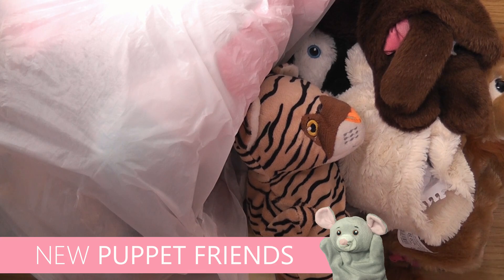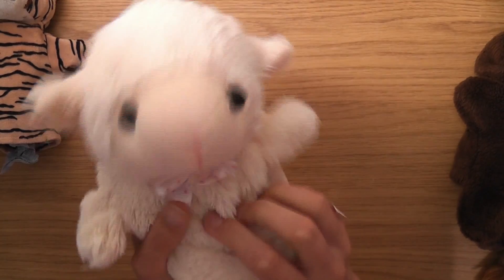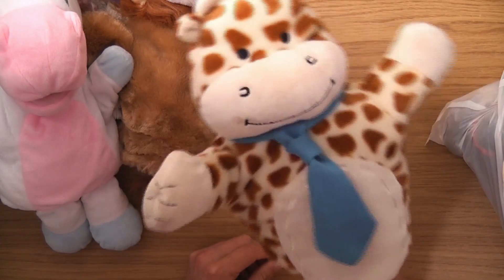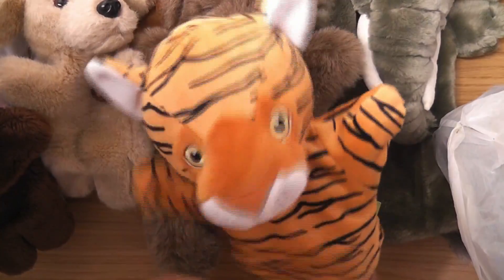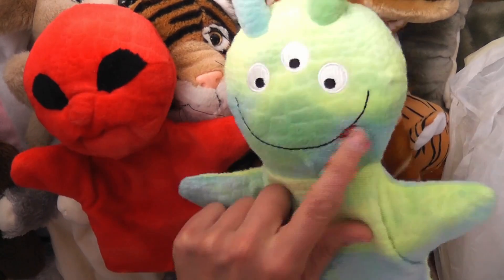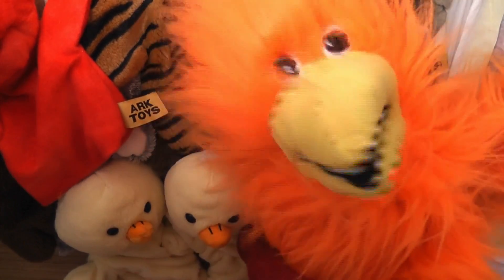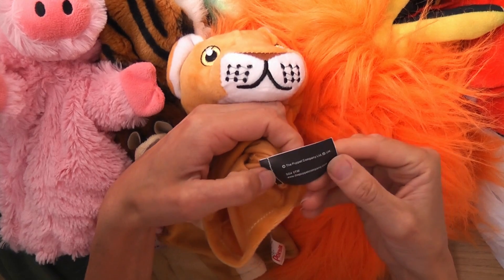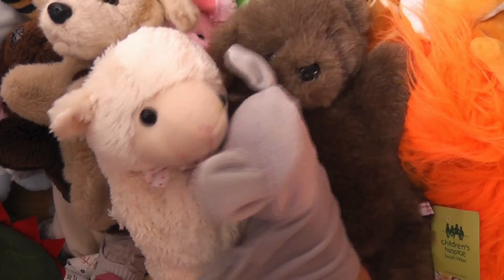Puppet Friends • Introducing Some New Co-Workers :)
Monty the Mouse helps out on this one, as we introduce a bunch of new Puppet friends.